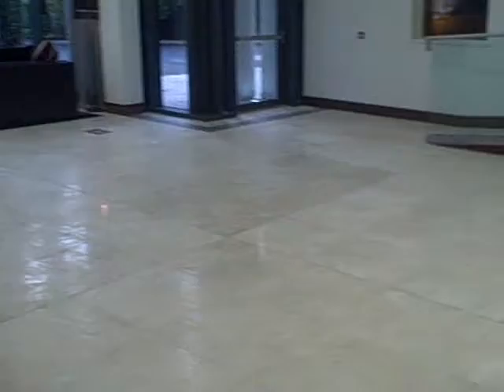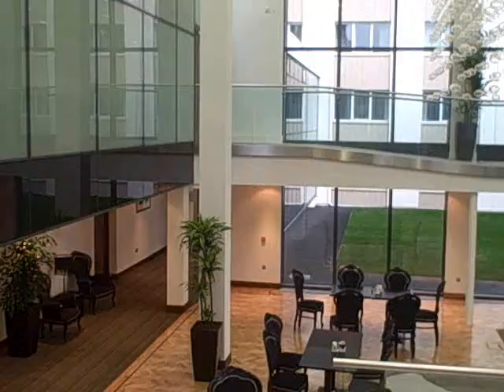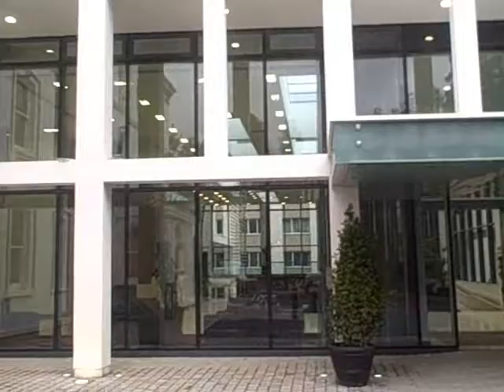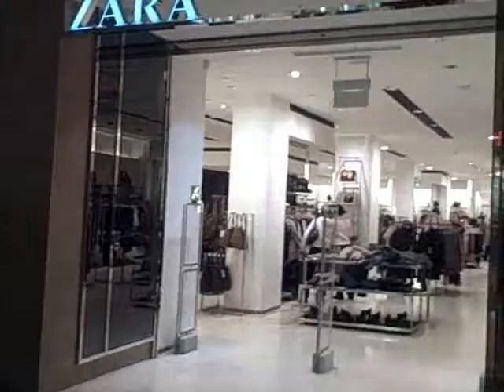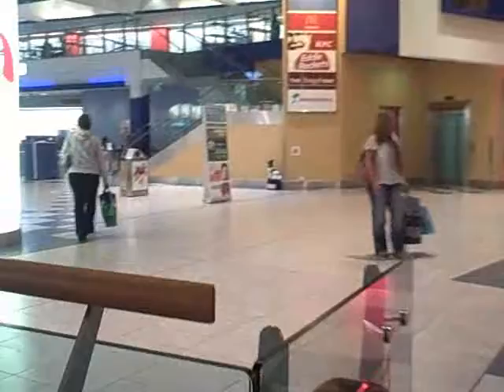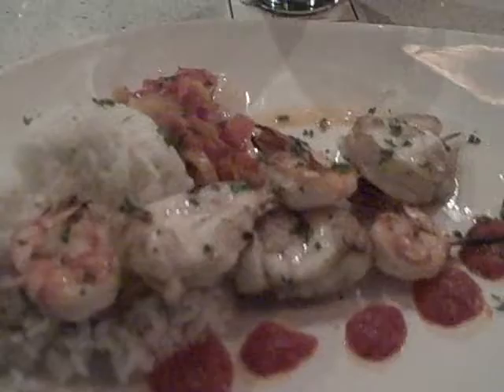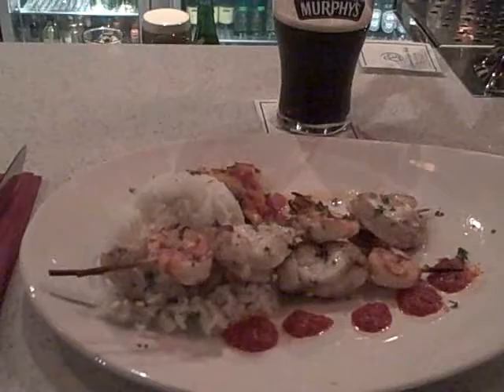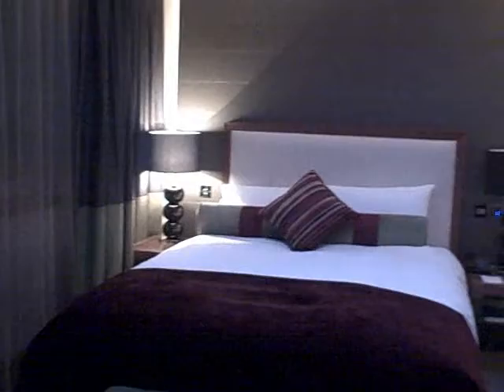A Day in the Life of a Cork Visitior 2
Part 2 of my ramblings of a day working in Cork.